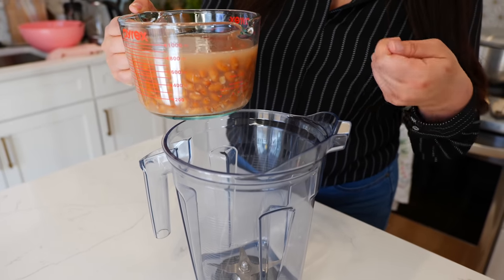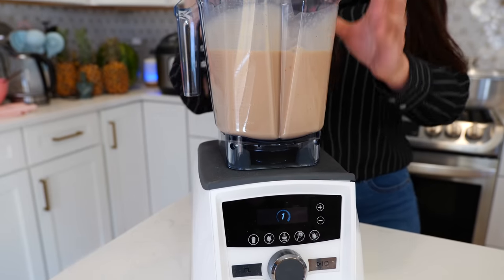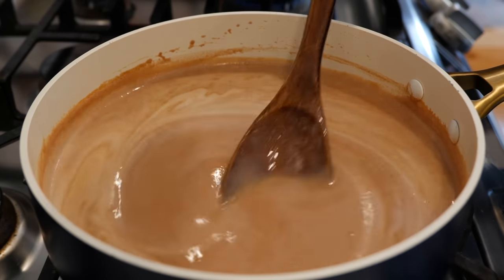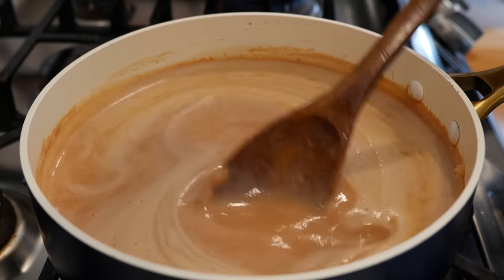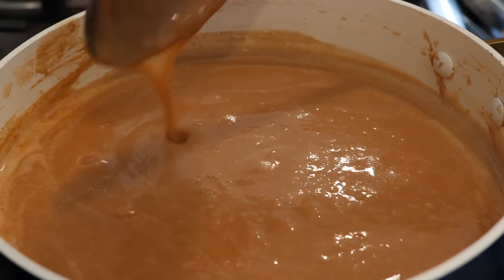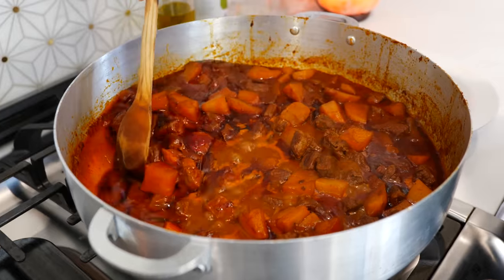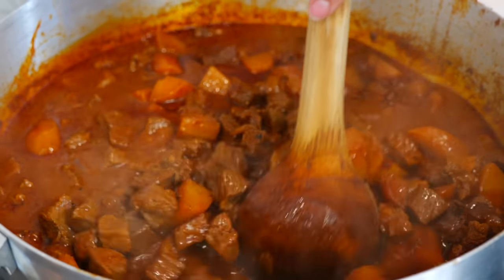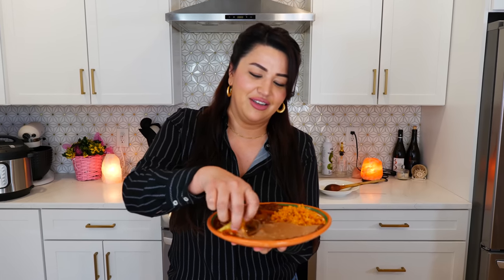How to make SILKY SMOOTH Mexican Restaurants PINTO BEANS | REFRIED BEANS RECIPE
Thank you for your support ❤️ For more delicious recipes, visit our In previous recipes we had a lot of requests for the recipe to SMOOTH beans, I hope you enjoy the secrets to making smooth beans that not only taste great but are easier to digest.  ❤️ Sisters, Steph & Cloud

🔔 Make sure that you have the bell turned on, so you will definitely not miss any of our videos!! ❤️If you are looking for a recipe. Search on YouTube  “Views on the road _______“ and finish with the recipe you are looking for. If you don’t see it, make a request in the comment section and we will gladly upload the recipe for you.

Ingredients
4 cups of pinto beans with bean broth, or beans of choice
1 cup of water
Optional for flavor- jalapeño, Serrano, 1/4 of an onion
Oil